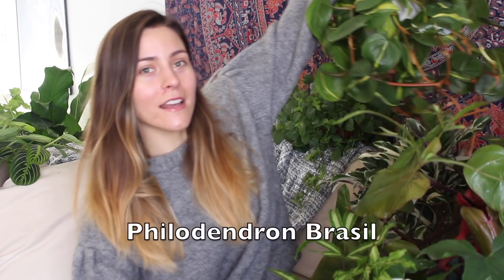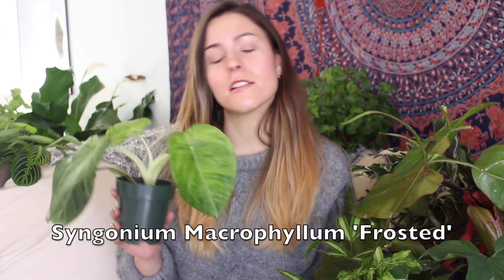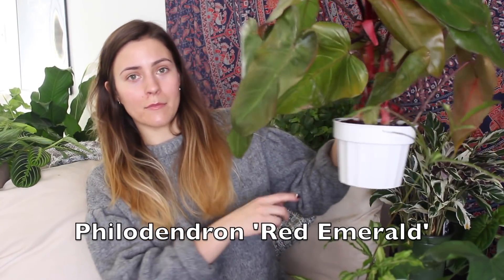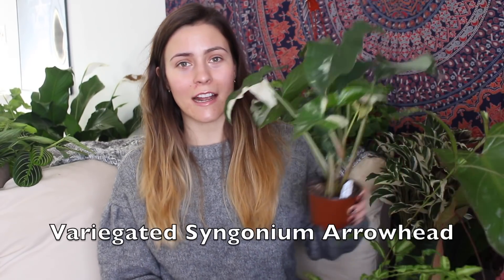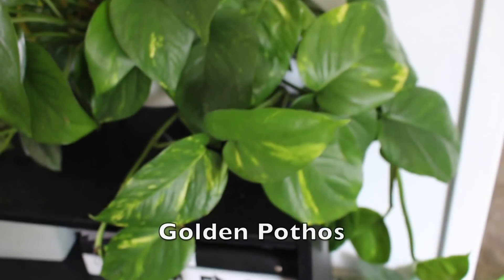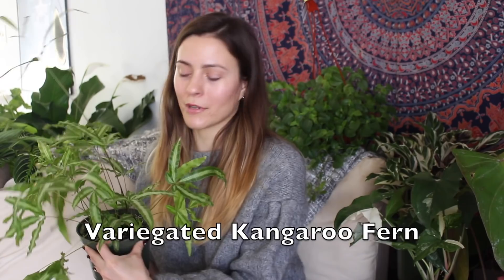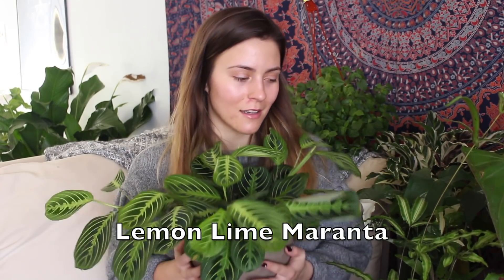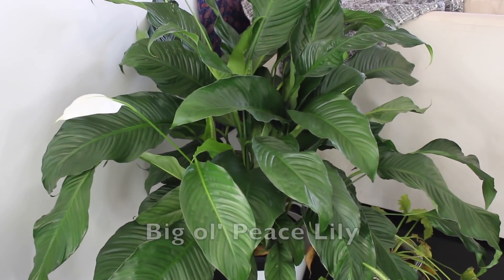My Top 10 Favorite Houseplants Winter 2019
I have so many houseplants that I love so much, but at times some of my plants I love even more than others! Here is a list of my top 10 favorite indoor plants for the winter. I do find it a little more difficult to keep my large plants collection happy during the cold & dark season, but these guys just keep on keeping on & I'm so happy about it! I do have a video all about how to keep plants healthy during winter coming very soon if you're interested! Thanks for sharing all of the houseplant love friends!

Favorite Indoor Plants Mentioned!
-Philodendron Brasil
-Syngonium Macrophyllum Frosted
-White Fusion Calathea
-Philodendron Eubescens Red Emerald
-Variegated Syngonium Arrowhead
-Large Golden Pothos
-Variegated Kangaroo Fern
-Lemon Lime Maranta Prayer Plant
-Large Peace Lily
-Chenille Plant

Pest Control:

Fungus Gnats Control: Mosquito Bits 8oz $11.51

Kill Pretty Much Any Bugs: Organic South Neem Oil for the Garden 16oz $16.47